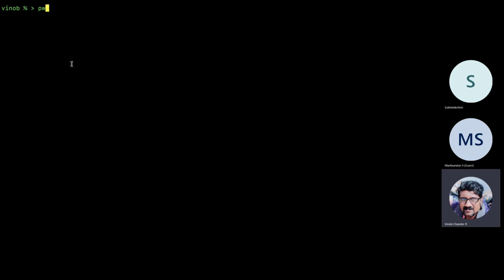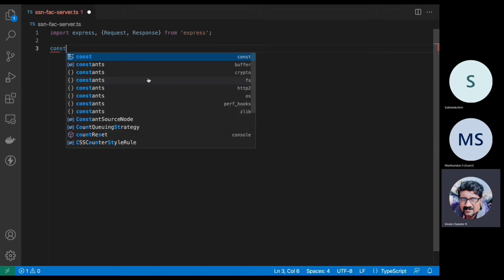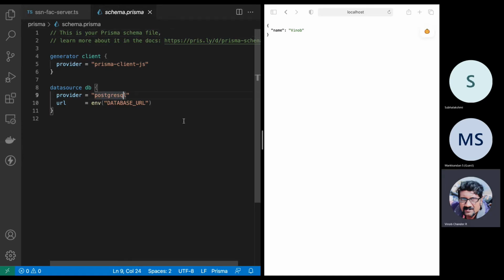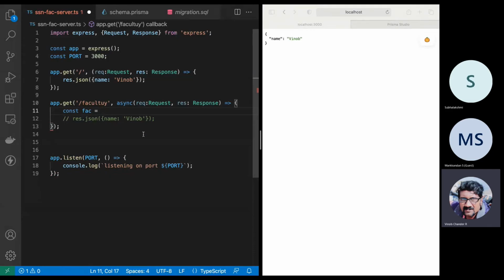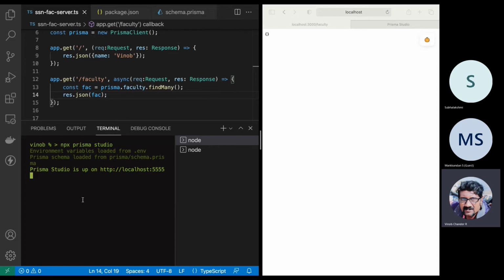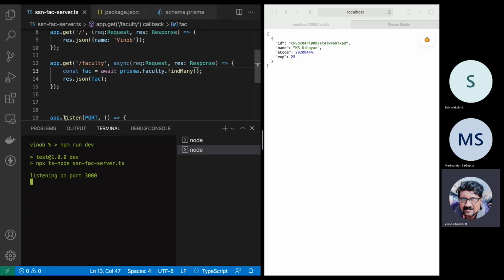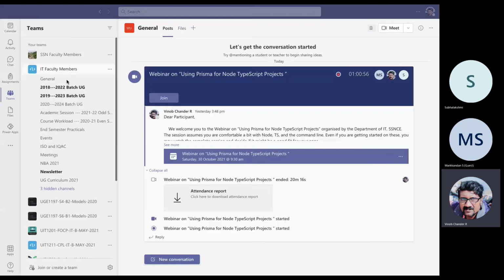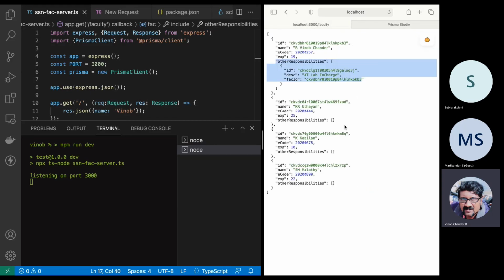Using Prisma for Node TypeScript Projects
This video explains how to use Prisma for Node TypeScript Projects